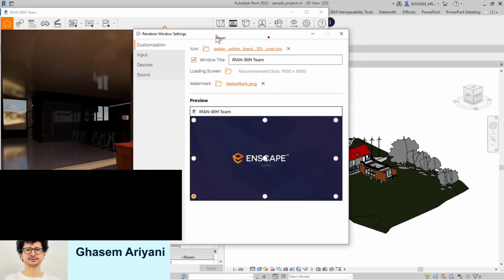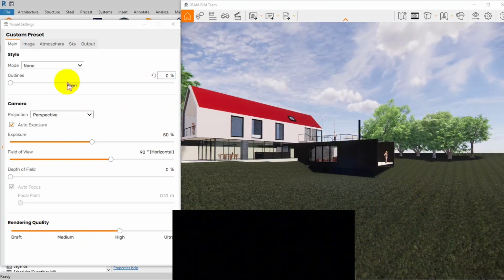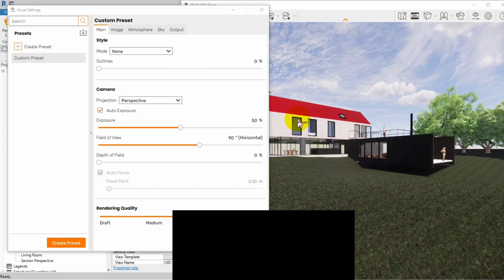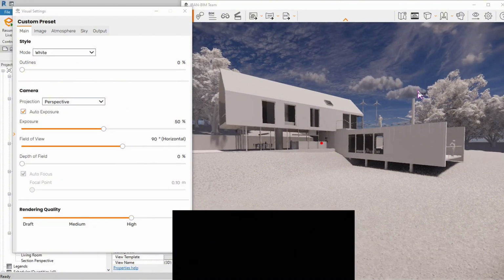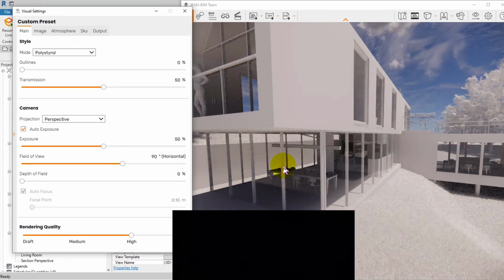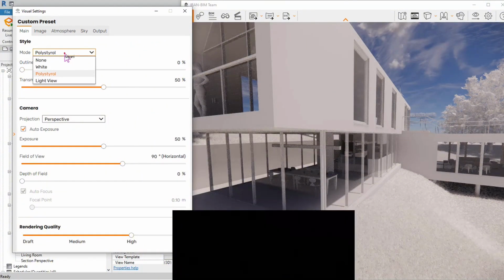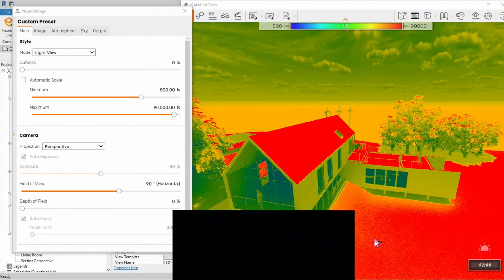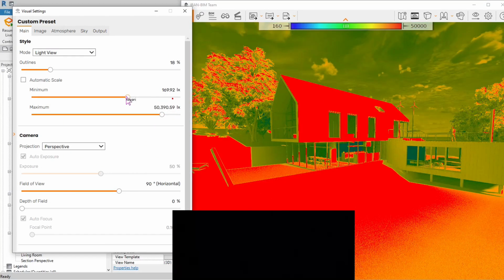Enscape masterclass-session 10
Elevate your architectural visualization skills with our comprehensive course on Enscape, tailored for Revit users. Discover advanced rendering techniques to master materials, lighting, and achieve stunningly realistic visualizations. Learn to create captivating 360-degree panoramic renders and breathe life into your designs by animating them using Enscape. Dive into the world of interactive virtual tours with 3D Vista, and optimize Enscape render settings for top-notch output quality.
Take control of sound and audio in Enscape animations, while also uncovering time-saving workflow tips and tricks to boost your productivity. Whether you're a beginner or experienced, this course covering the entire Enscape project workflow - from modeling to interactive presentations.